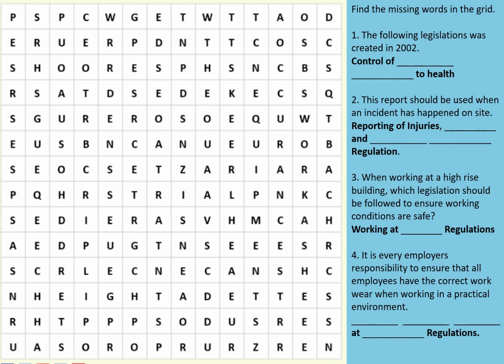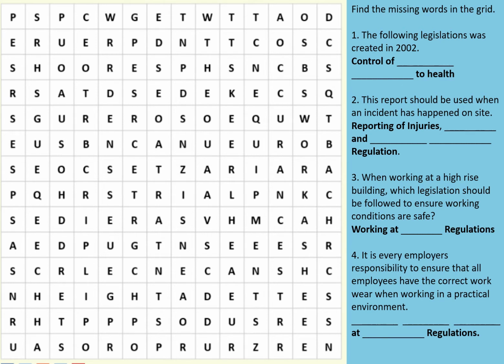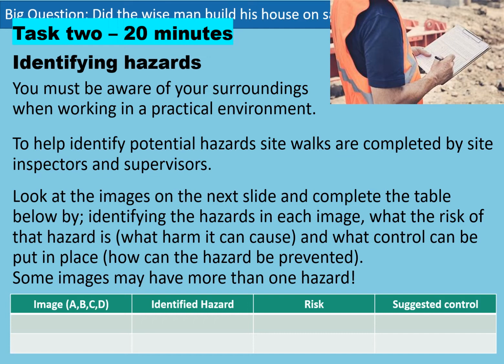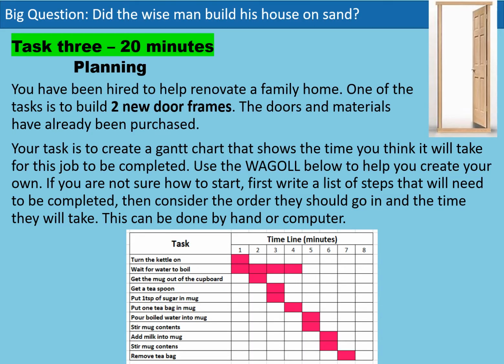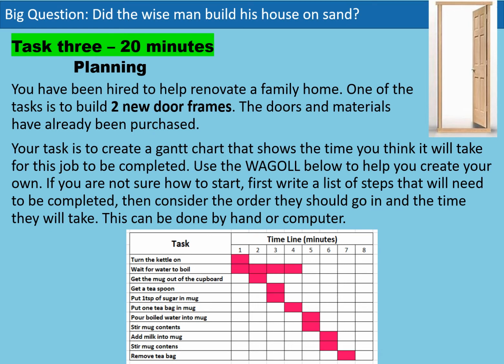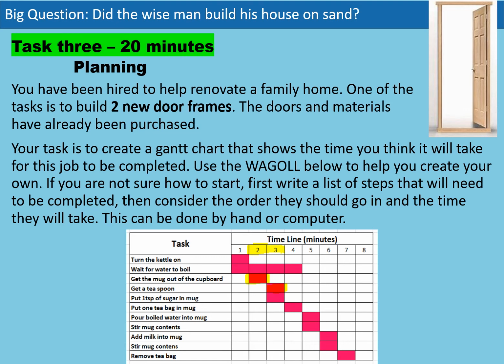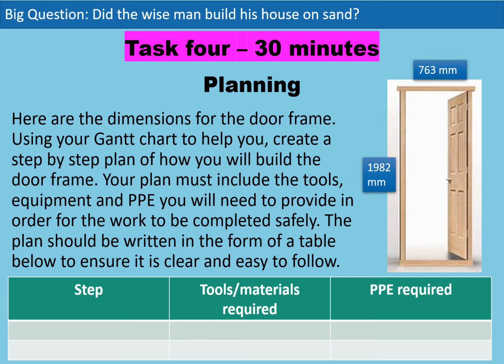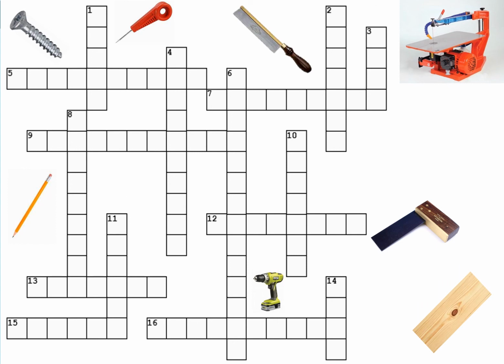Construction Due July 17th 2020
This work is all about retrieval and past work that we have completed in and out of school. It is not an assessment piece but it is call a subject review.
You can complete this work by hand or using a computer. None of the tasks need to be printed.
Task one - word search
Task two - Identifying hazards
Task three - Planning (gantt chart)
Task four - Planning (Project planning)
Task five - crossword